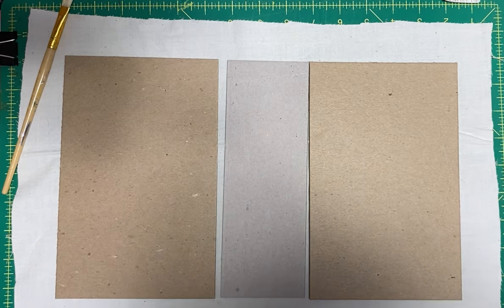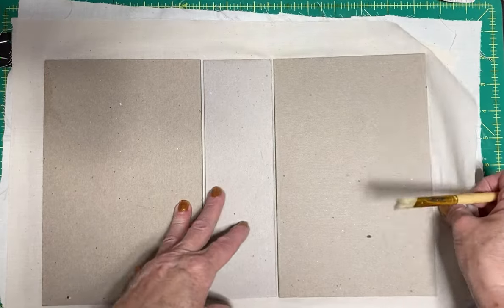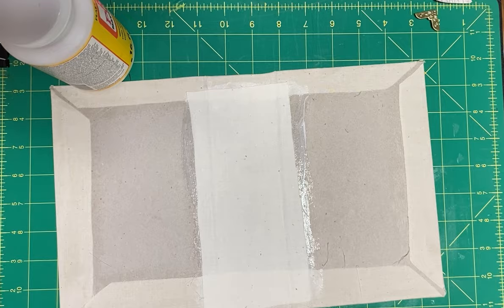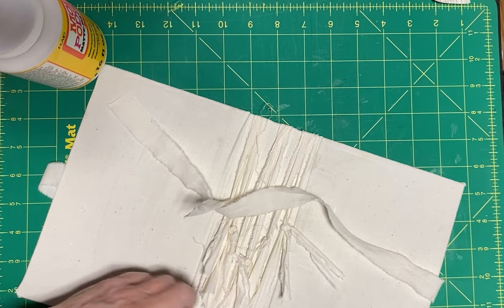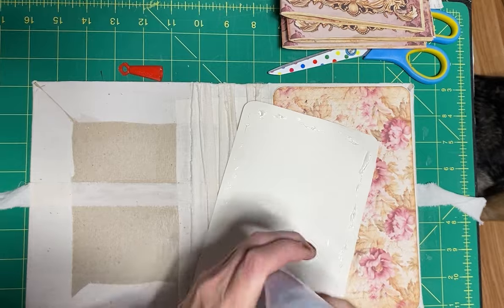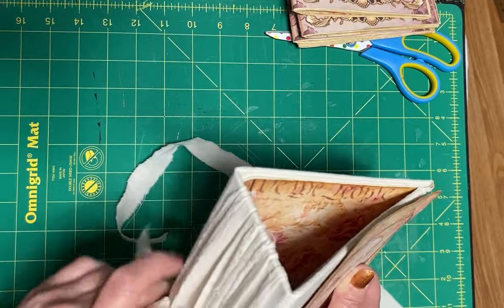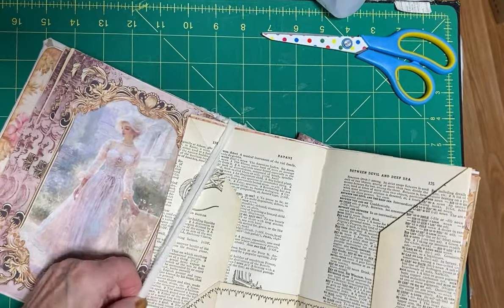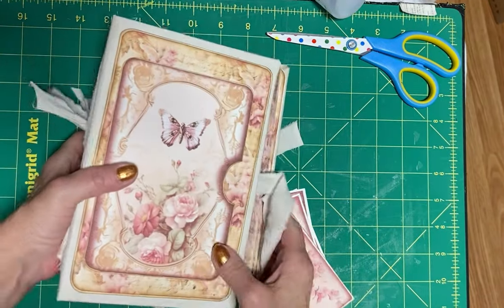The easiest journal to learn. How to make journals. Beginner journal and it’s all tied, no sewing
This beautiful journal is made from muslin and the signatures are tied inside. So easy to make. If your wondering where to start, this is the spot. You will love how your journal is completed so quickly and easily. I have sewn many journals but this is my first tied journal. I hope this helps to inspire you to start your own journal making experience. You can do it!

🌺For a sweet 1/2 hour easy journal check out one of my latest here: 🌺👇🏻

🌺HERE is the links to some videos of the completed journals 👇🏻🌺

The signatures in this journal are printables created by thegingerbreadprints they are absolutely beautiful. So soft and chic. Have a beautiful day

My Etsy shop is on holidays right now as im in the process of a move and ive started to put a new craft space in order. Ill have my etsy, ebay, pintrest and instagram in order again by the fall. Thanks for patience. Ill have exciting things to come at the 1SweetShoppe and 1SweetShoppeCrafts